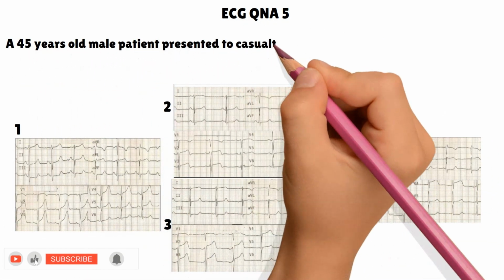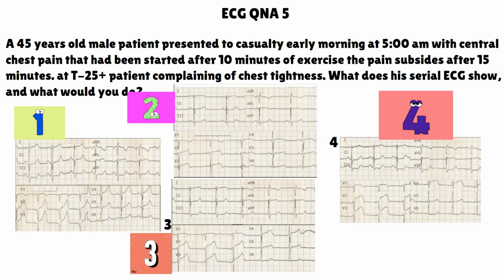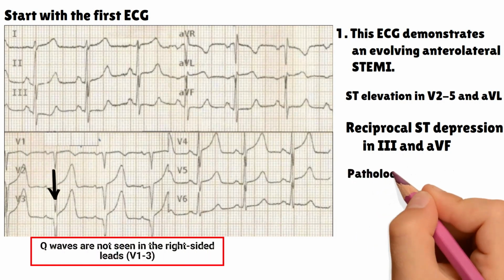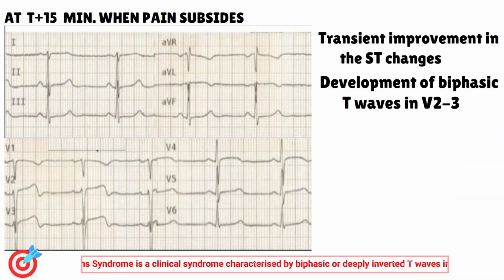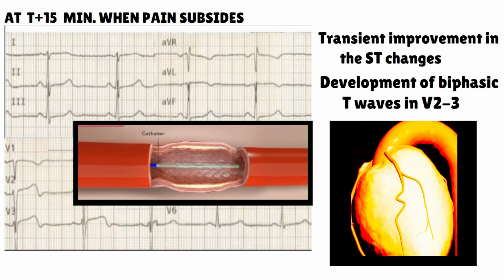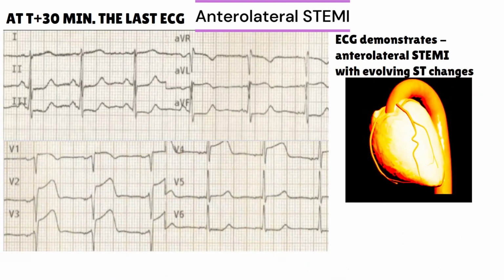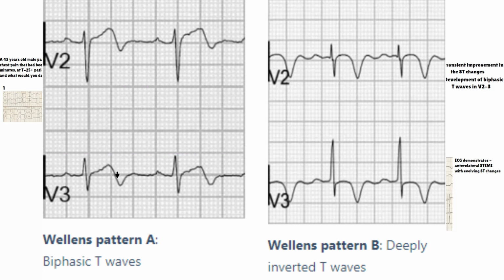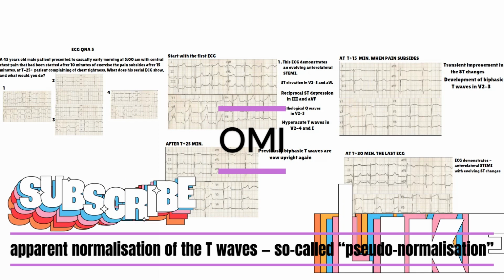Don't Miss This CRUCIAL Sign of a Heart Attack - Wellens Syndrome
Anterolateral STEMI, ST elevation , Wellens syndrome , Pseudo normalisation , Occlusion Myocardial Infarction (OMI)

1. This ECG demonstrates an evolving anterolateral STEMI
• ST elevation in V2-5 and aVL
• Reciprocal ST depression in III and aVF
• Pathological Q waves in V2-3
• Hyperacute T waves in V2-4 and I

Golden point hear is
There are two patterns of T-wave abnormality seen in Wellens syndrome:
• Type A – Biphasic, with initial positivity and terminal negativity (25% of cases)
• Type B – Deeply and symmetrically inverted (75% of cases)
These changes evolve with time after reperfusion. The type A pattern is most commonly seen in patients with spontaneous reperfusion of an occluded LAD, as was the case above